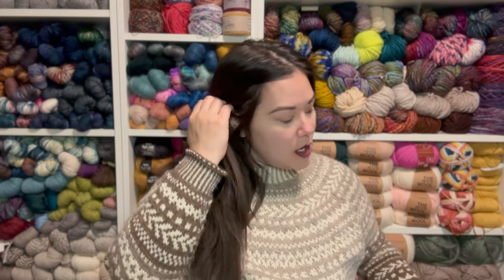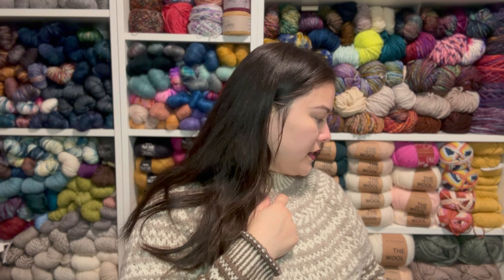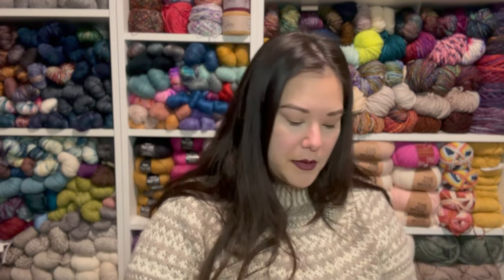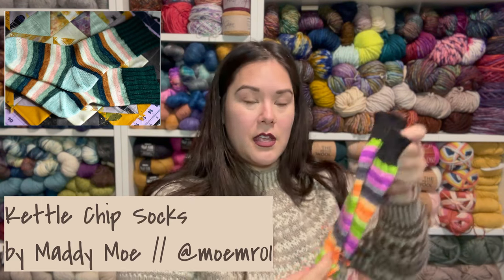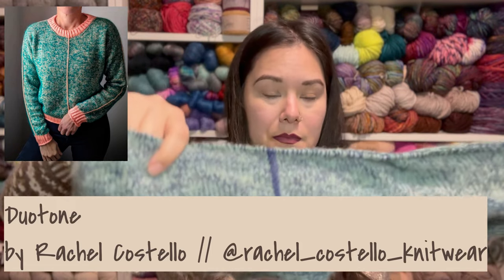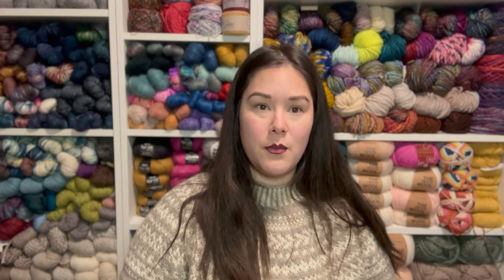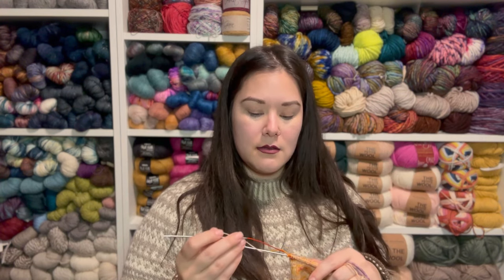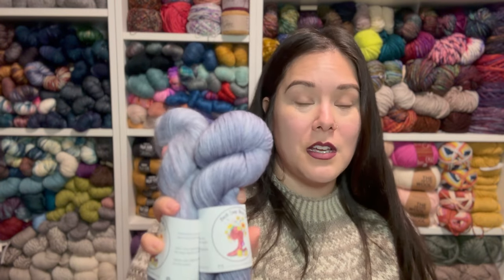a_knotty_mess Knitting Diary: Episode 16 -All in on Self-Striping Yarn & Gearing Up for the Holidays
KnitPicks, Simply Wool Worsted in Wilhelmina, Winnie and Wallace & Cascade 220 in Natural

What Am I Working on?:
Duotone by Rachel Costello // @rachel_costello_knitwear
(in testing)
Zeezee Textiles NSW Fingering in Ink & Zeezee Texitles baby suri in Leather

Kettle Chip Socks by Maddy Moe // @moemr01
(in testing)
White Birch Fiber Arts, Sock in Once Bitten (not currently dyeing)

Sewrella Yarn, Classic Worsted in Mrs. Patmore’s Kitchen, Warm Glow, and Magic

Farmer's Daughter Fibers, Rocky Mountain Purls in Purple Coneflower & Back Loop Yarn Co Basic Sock

Acquisitions:
White Birch Fiber Arts (not currently dyeing)

What I've Read?:
A Gathering of Shadows by V.E. Schwab (Book 2 in the Shades of Magic Series)
New Spring by Robert Jordan
Things We Left Behind by Lucy Score (Book 3 in the Knockemout Series)
Charm  by Tracy Wolff (Book 5 in the Crave Series)
Three Bells, Two Bows and One Brother's Best Friend by Willa Nash
A Partridge and a Pregnancy by Willa Nash
Tempt Me by K.A. Tucker

What Did I Finish Reading?:
Break Me by K.A. Tucker
The Dragon Reborn by Robert Jordan

0:00 Intro
1:40 What I'm Wearing
15:55 WIPs
45:30 Acquisitions
1:01:09 What I'm Reading
1:10:45 Gearing Up for the Holidays and End of Year